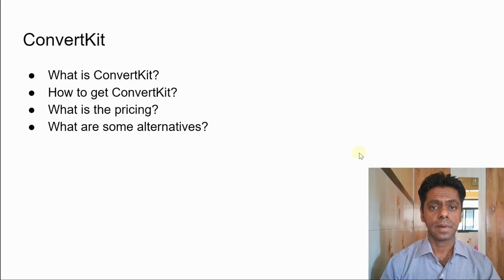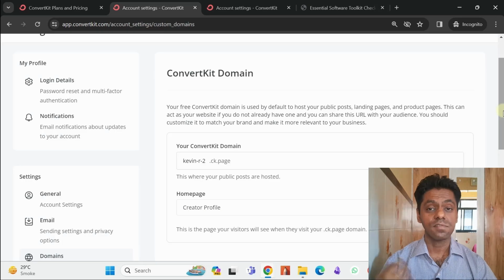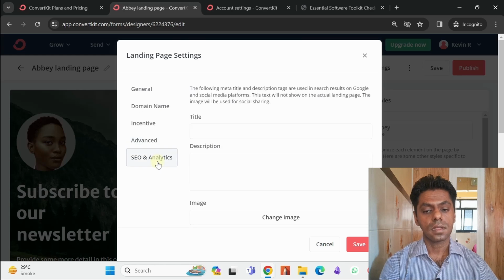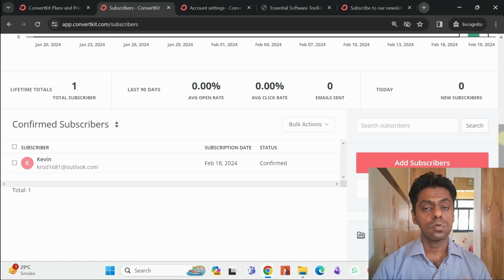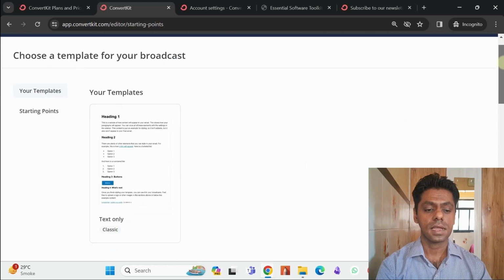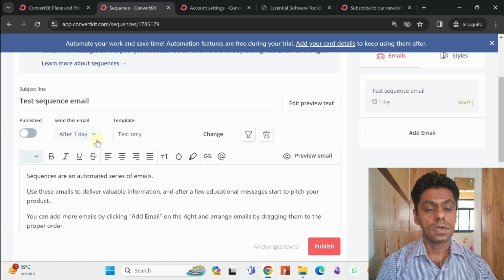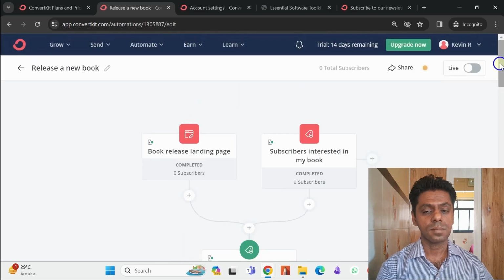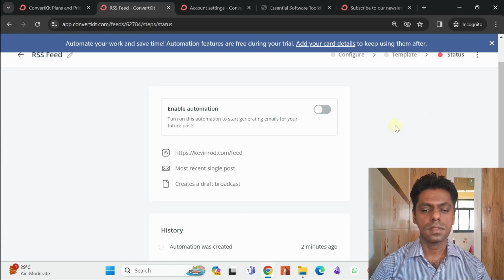Ultimate ConvertKit Tutorial For Beginners In 2024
In this video, I show a detailed ConvertKit tutorial on how to use this email marketing software to start building an email list.

Chapters
00:00 Intro
00:17 ConvertKit
00:45 Tools
01:00 ConvertKit Features
01:19 Dashboard
01:32 Settings
03:46 Landing Pages
05:58 Forms
07:32 Subscribers
10:37 Broadcasts
12:54 Sequences
15:03 Visual Automations
16:30 Rules
17:20 Integrations
19:16 Creator Network
19:53 Outro

ConvertKit Tutorial For Beginners in 2024
How To Use ConvertKit For Beginners in 2024
ConvertKit Tutorial: How To Use ConvertKit In 15 Minutes